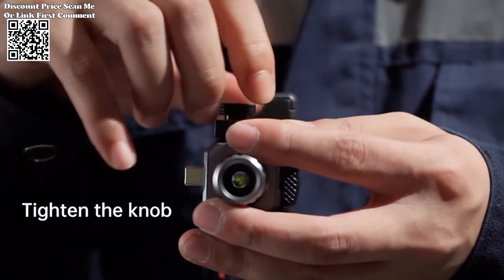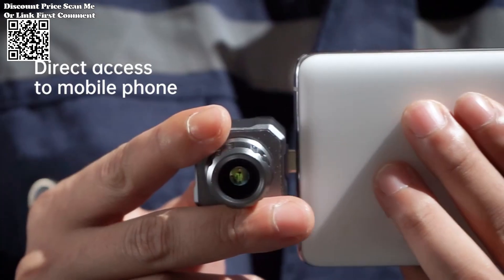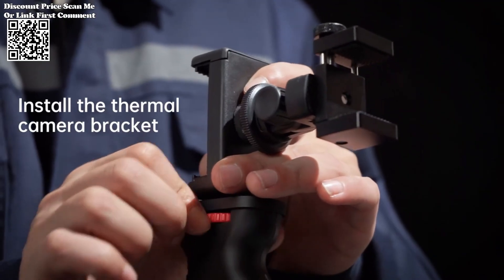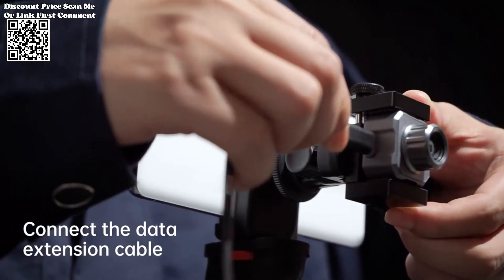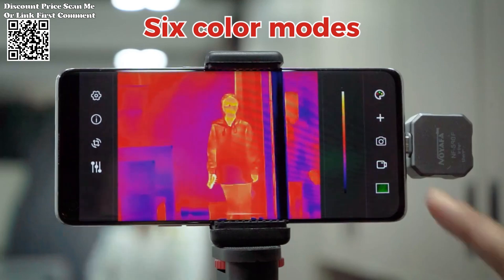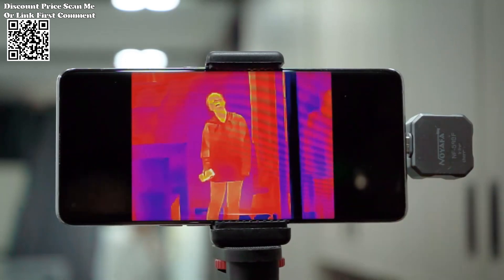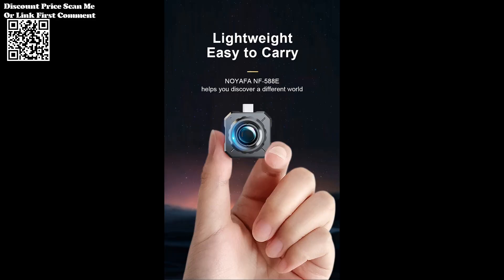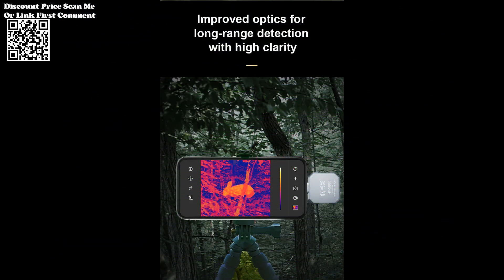Test Noyafa NF-588E Infrared Thermal Imager for Phone Review Aliexpress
Specs Noyafa NF-588E Infrared Thermal Imager 256x192 Thermal Vision Thermo Camera Imager for Phone Temperature Measurement Review Aliexpress, Introducing the Noyafa NF-588E, a cutting-edge thermal imager that transcends conventional boundaries, offering unparalleled performance and versatility. Let's delve into the features and capabilities that make the NF-588E a game-changer in thermal imaging.
*High-quality opticallens with high-resolution detector, the imaging effectis excellent.
*Lightweight and portable, it can be used with mobile APP and is suitable forobservation in different scenes.
*Accurate GPS positioning information.
*lt has the function of compass to judge the direction. Hot spot tracking and low temperature tracking functions. Aluminum alloy shell, strong and durable.
 Noyafa NF-588E Packing List:
Toolkit*1pc
Thermal lmager*1pc
Bracket*1pc
Data line*1pc
Manual*1pc
Color box*1pc
Certificate*1pc